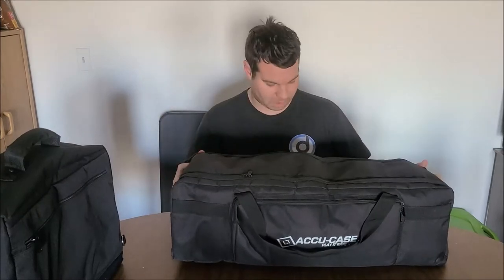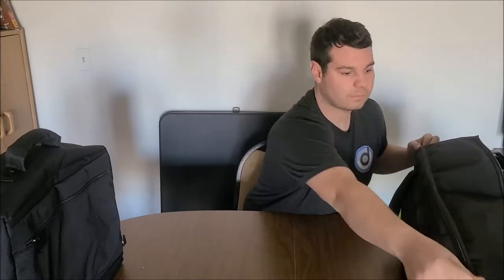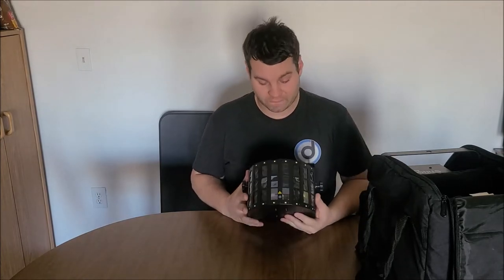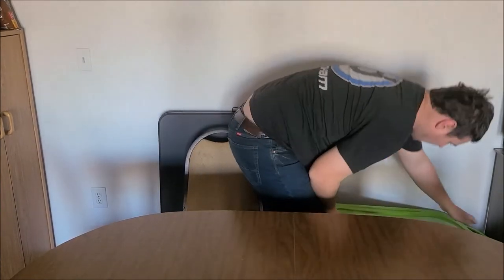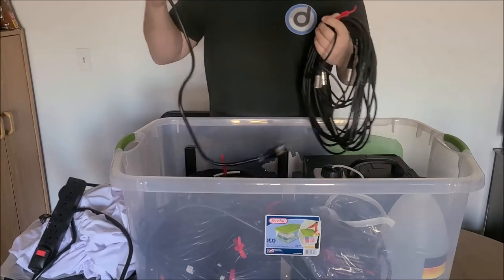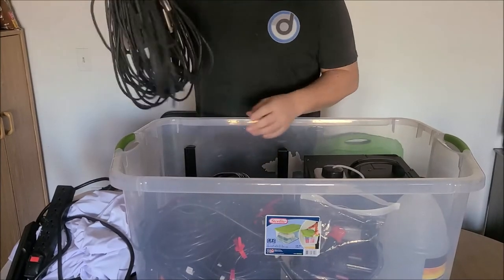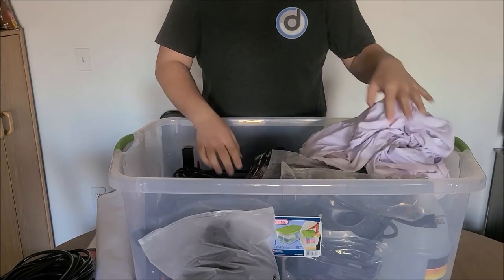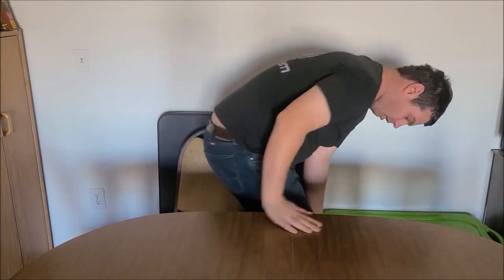Its Been A Few Months But We are Back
gig logs are returning winter is over and spring is apon us i have some new info for u all